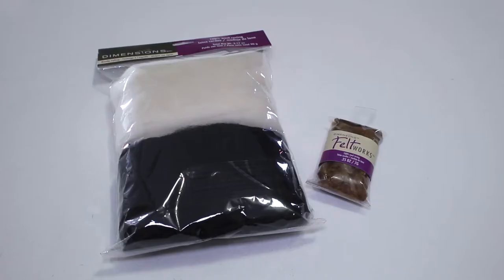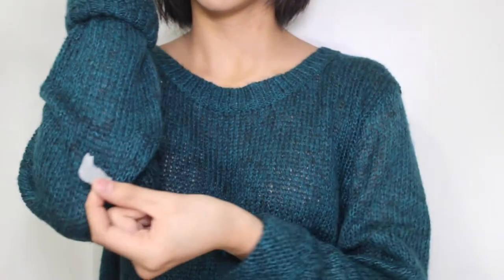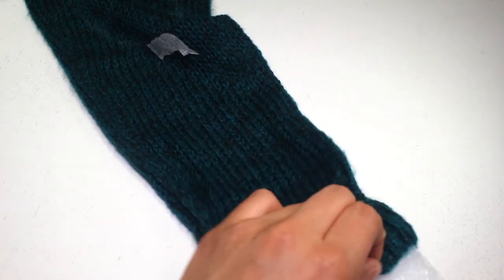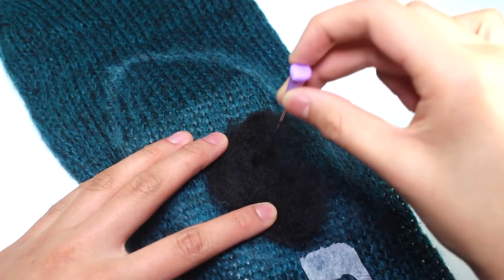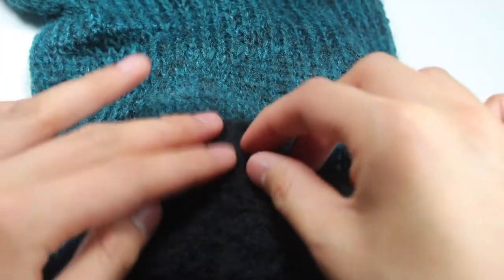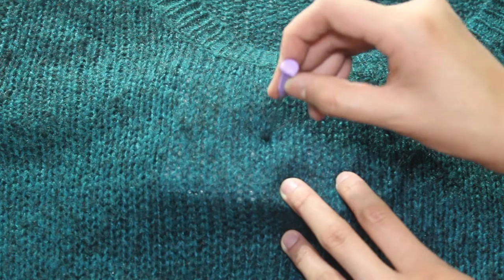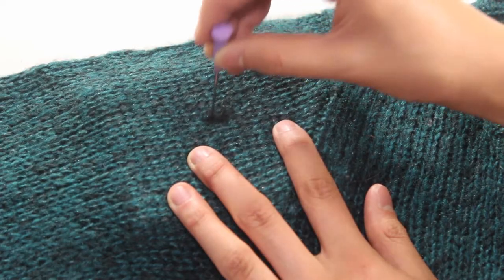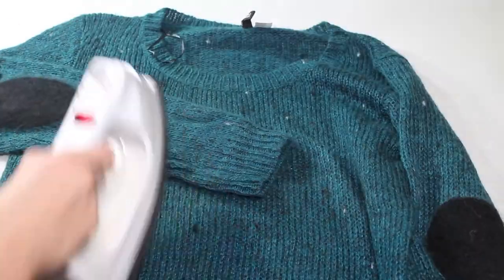DIY Speckled Sweater with Elbow Pads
-Wool Blend Sweater (Sweater is from H&M. Try out other types of fabric not containing wool!)
-Wool Roving (colors used: black and white)
-Foam Block/Sponge
-Special Needle Felting Needles
-Colored Pencil

- Austral by Poland :
[Attribution-ShareAlike 3.0 Australia License from the Free Music Archive]

- Over Easy by Broke For Free
[Attribution-ShareAlike License from the Free Music Archive]